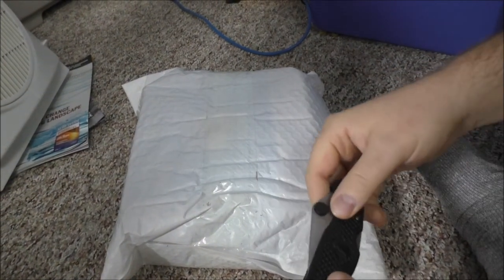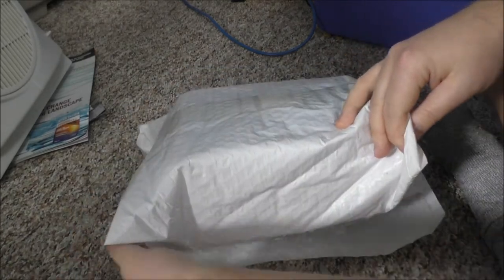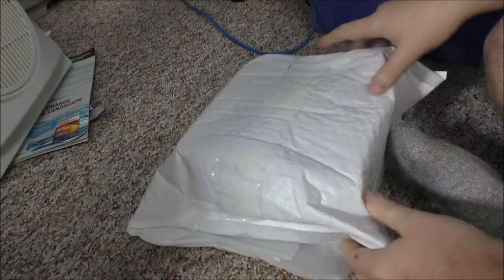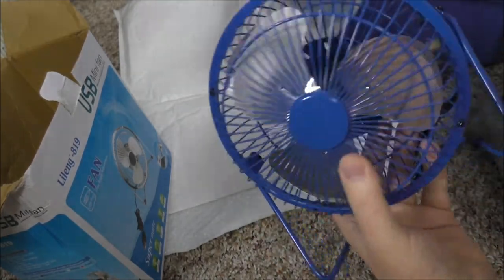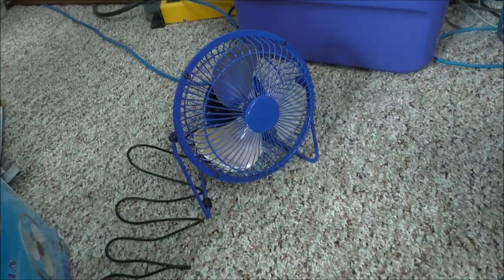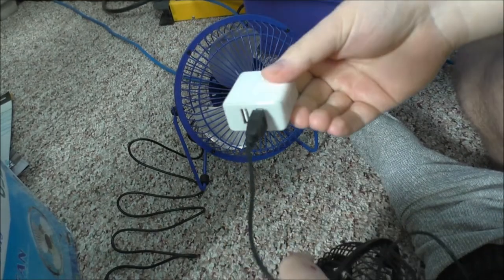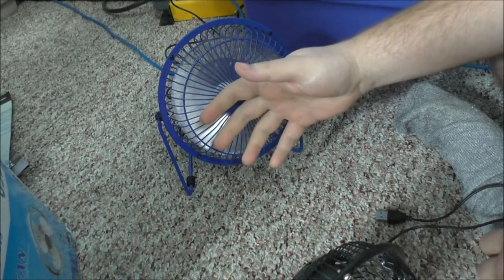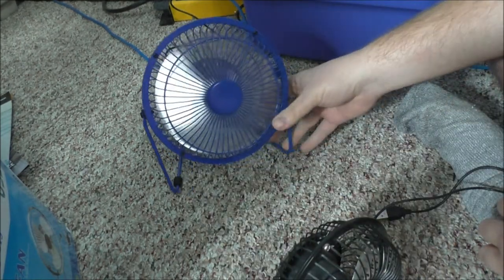FREE Gear From WISH